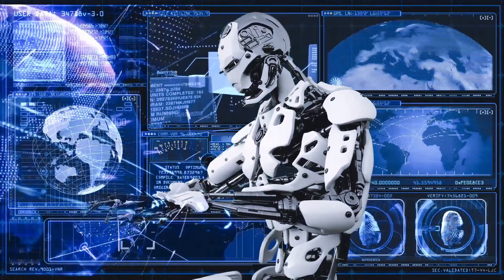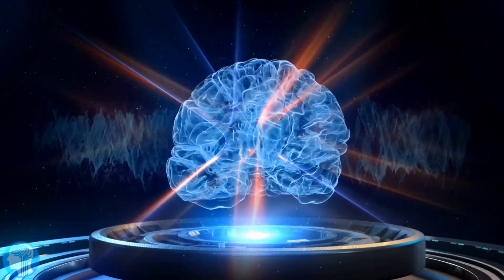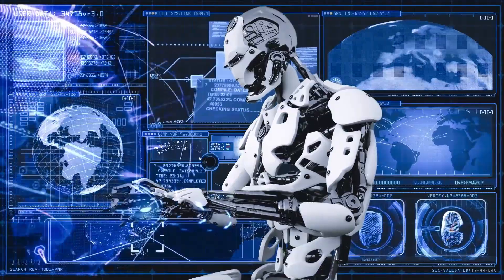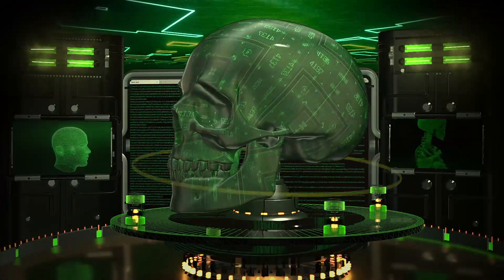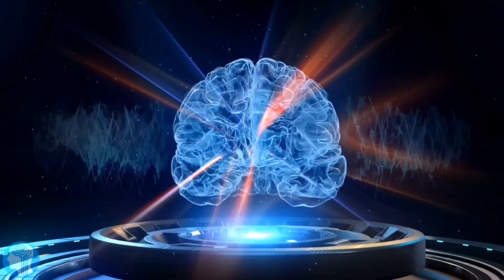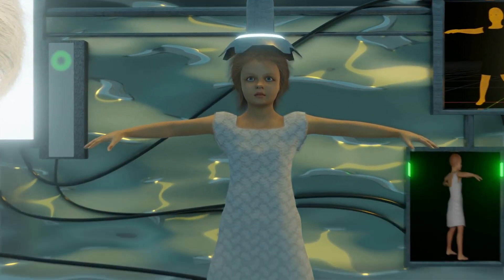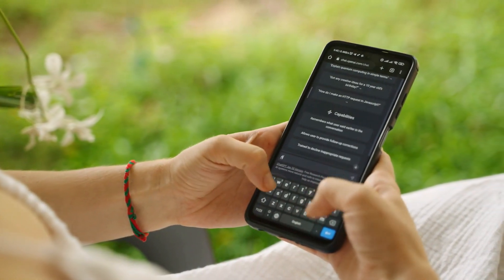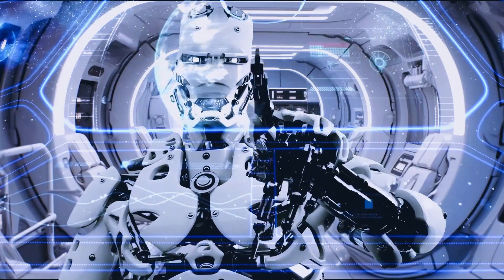MEET THE COMPANION CHATBOT - THIS AI HAS THE POWER TO MAKE USERS FEEL "UNDERSTOOD" AND "LOVED"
The chatbot companion, often referred to as a "virtual companion," possesses the remarkable ability to evoke feelings of "understood" and "loved" in users, leveraging extensive training data to simulate human-like interactions. Derek Carrier's experience with a virtual girlfriend named Joi highlights the emotional complexities involved in forming bonds with AI entities, particularly for individuals seeking companionship amid challenges like Marfan syndrome. These AI companions, exemplified by apps like Paradot and Replika, offer users avenues to combat loneliness and receive emotional support, but their proliferation raises concerns regarding privacy, security, and the ethical implications of forging deep connections with artificial entities. As technology continues to shape human relationships, ongoing dialogue, research, and ethical considerations are essential to navigate the evolving landscape of AI companionship in the digital age.